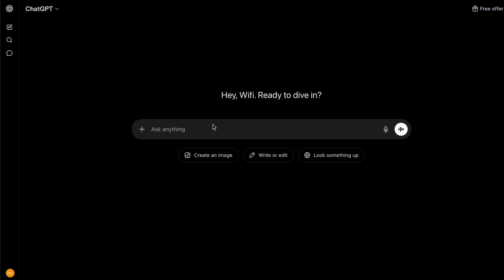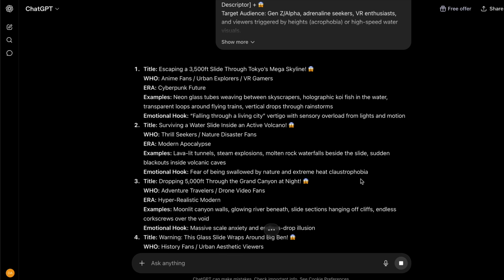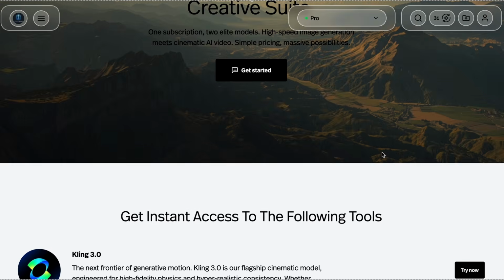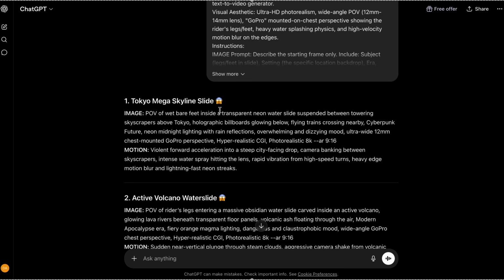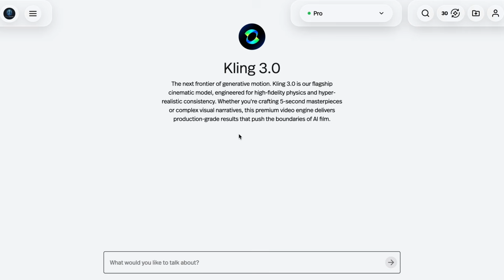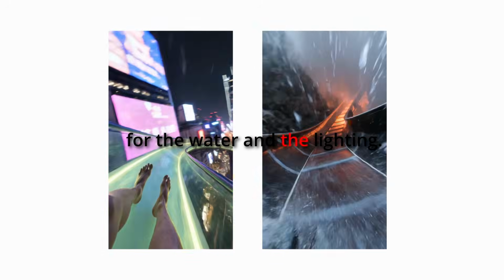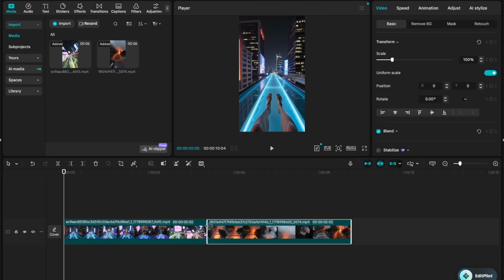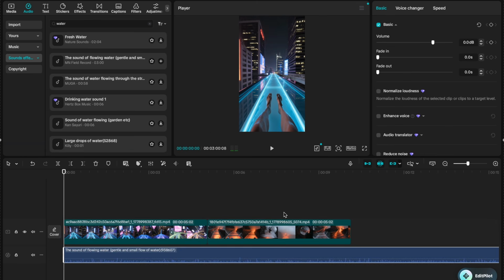How I Make VIRAL 'POV Waterslide' Videos (INSANE niche)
-timestamps-
00:00 - Intro
00:21 - Example
00:27 - Scripting With ChatGPT
01:13 - How to make it for tiktok
01:23 - Ghostscript
02:12 - Best Niches and 1-1 Coaching
02:27 - Editing